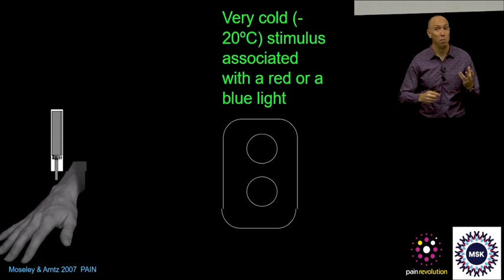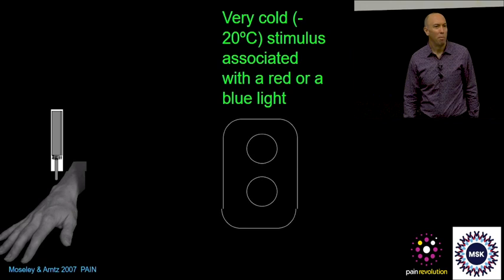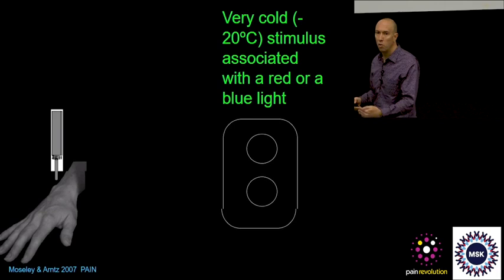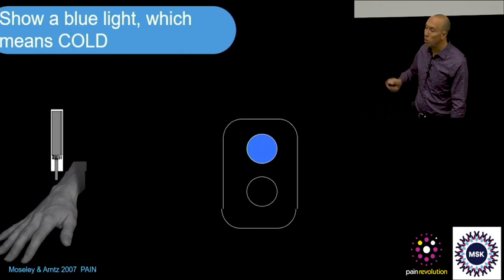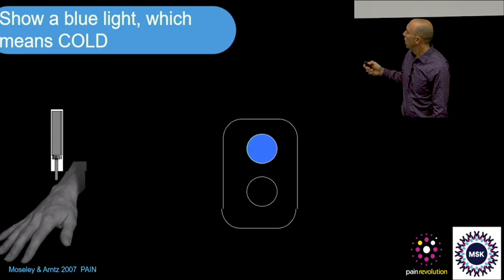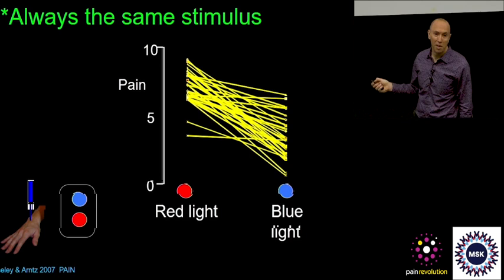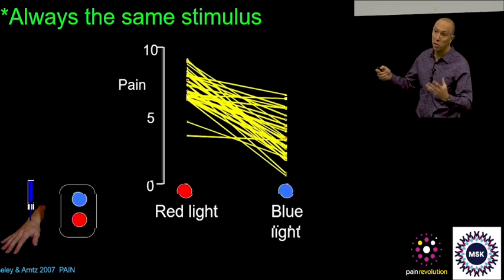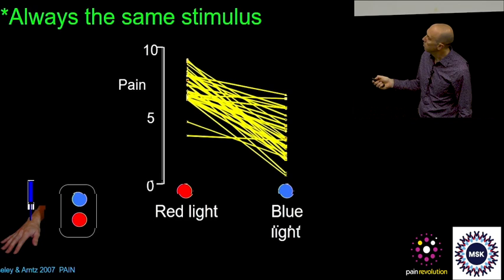Red and blue lights - Koadlow Lecture 2018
This is a snippet from the Koadlow Lecture 2018 featuring Professor Lorimer Moseley and his presentation 'Pain, the brain and your amazing protectometer'.

There have been some amazing pain discoveries over the last 20 years and they've opened up new opportunities for people in pain. This talk will explain that when pain persists, your body learns pain and becomes over protected, but you can use proven strategies to slowly retrain your pain system to be less protective. To begin, you need to rethink what pain actually is, what factors contribute to your pain and how you can tailor make your own retraining programme.

Prof Lorimer Moseley is currently Professor of Clinical Neurosciences and Foundation Chair at the University of South Australia. He has authored 300 papers and five books on pain and rehabilitation. Professor Moseley is particularly interested on how education about pain can lead to better pain-related outcomes and strongly supports public and health professional engagement, as exemplified in such initiatives as the ‘Pain Revolution’, ‘Tame the Beast’ and ‘Body in Mind’.